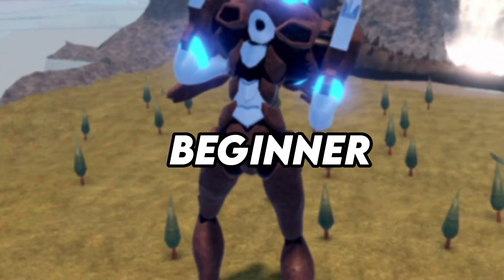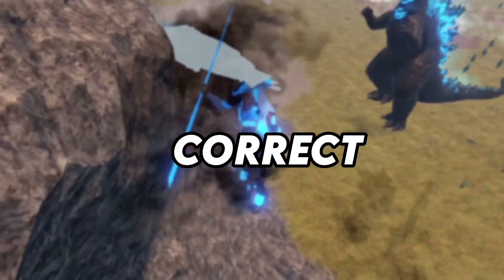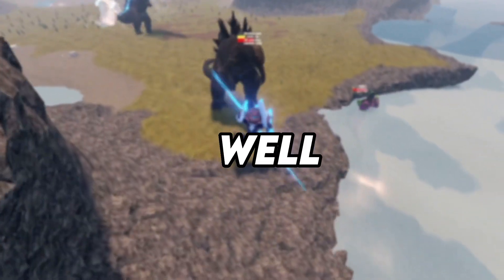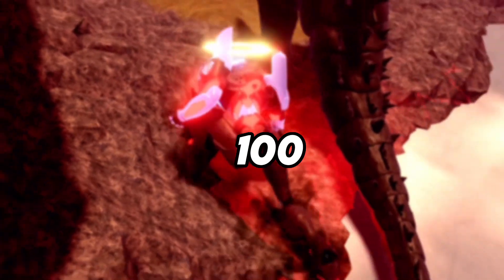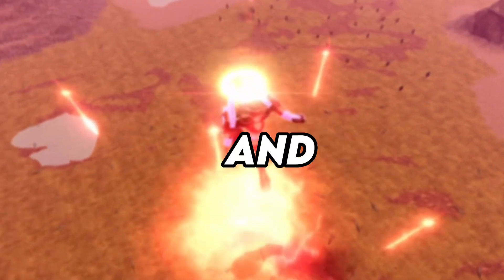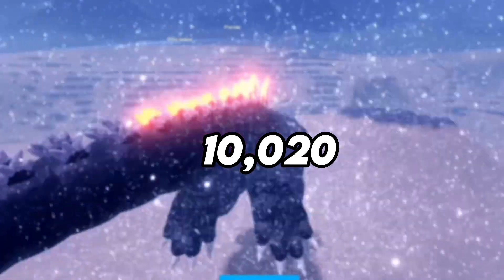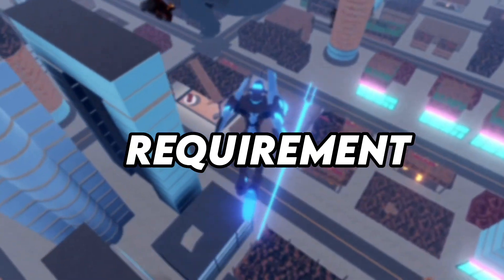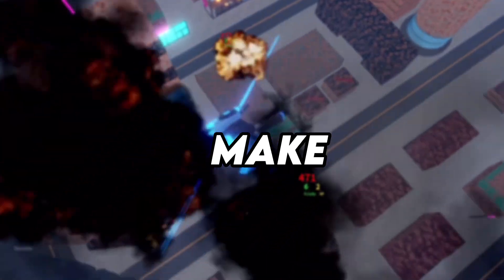How much G-Cells, R$, XP and extra requirements would it take to own all kaijus | Kaiju Universe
I didn’t post for a few days cos I was busy